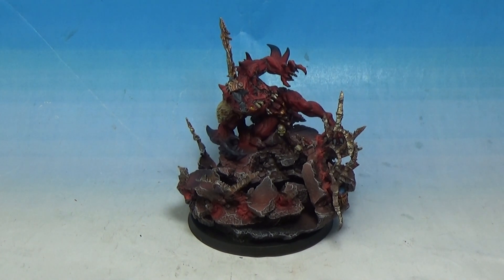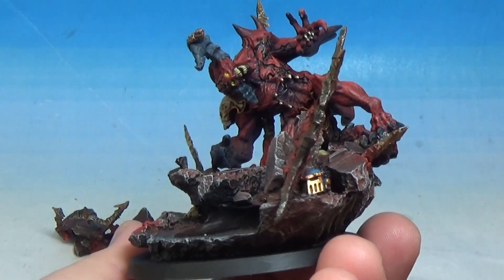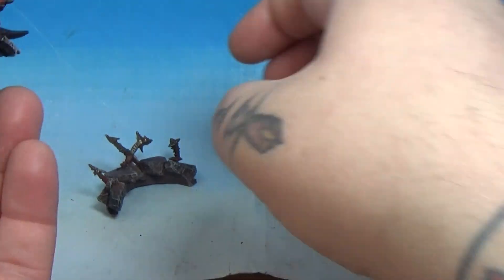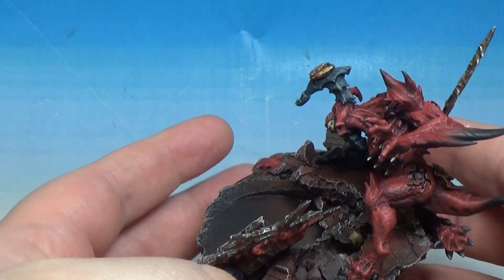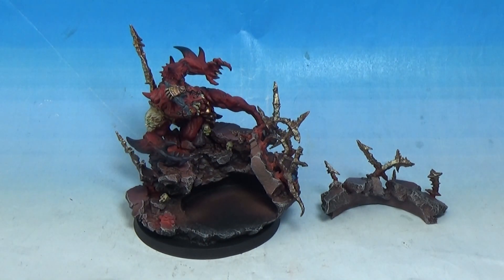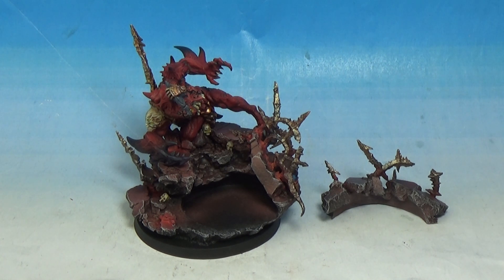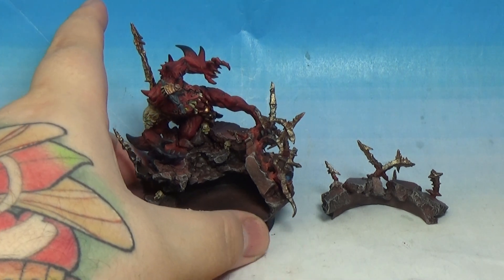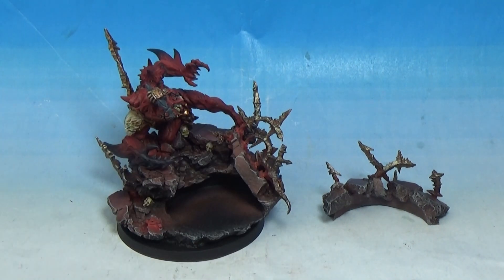Warhammer 30k Sanguinius Primarch of The Blood Angels - Scenic Daemon Base